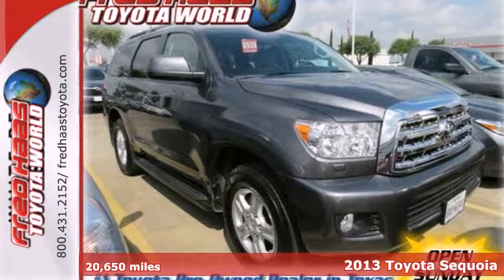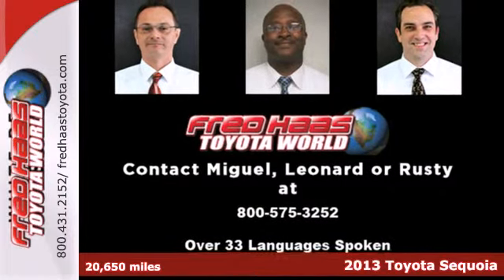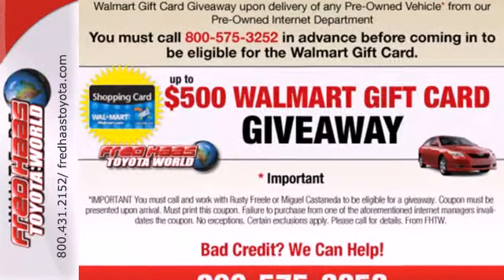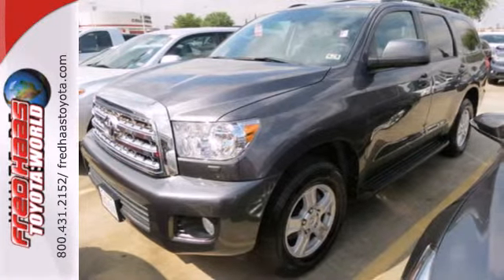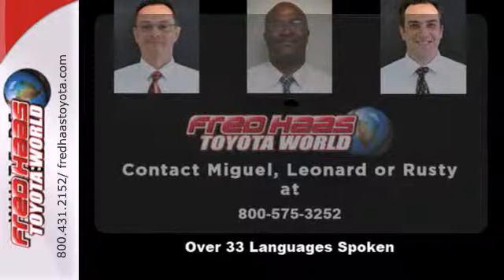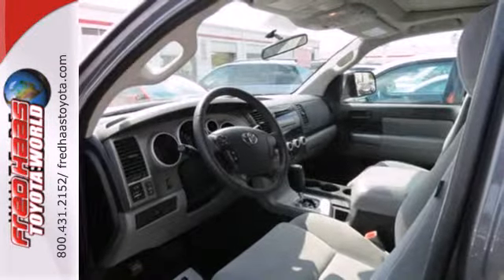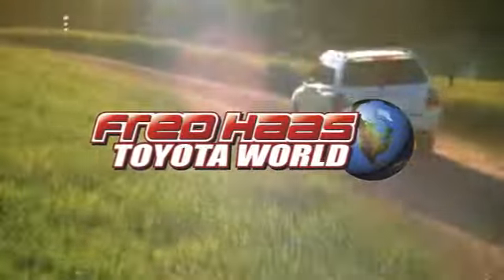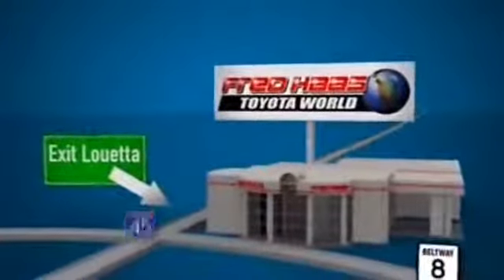2013 Toyota Sequoia Spring Houston, TX DS048514P - SOLD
Year: 2013
Make: Toyota
Model: Sequoia
Trim: SUV
Engine: 5.7L DOHC EFI 32-valve i-Force V8 w/dual VVT-i
Transmission: 6-Speed Automatic Sequential Shift Mode, Uphill/Do
Color: Gray
Mileage: 20650
Stock #: DS048514P
EXCELLENT!!! LOW MILES!!!..LEATHER..ONE OWNER..3RD ROW..CRUISE CONTROL..POWER SEAT..ALSO LIMITED LIFETIME ENGINE WARRANTY...DEALER MAINTAINED..SERVICE RECORDS AVAILABLE..COMES WITH 2 KEYS 2 REMOTES(if avail.)..VERY NICE..MUST SEE..FREE AND CLEAN CARFAX...IF YOU ARE IN THE MARKET FOR A NICE TOYOTA SEQUOIA SR5 THEN MAKE SURE YOU COME AND SEE THIS ONE BEFORE YOU BUY.. CALL BEFORE YOU COME..BRING YOUR DRIVERS LICENSE AND INSURANCE..BE READY TO BUY..PRICED TO SELL..SEE YOU SOON!

Address:
20400 I-45 North